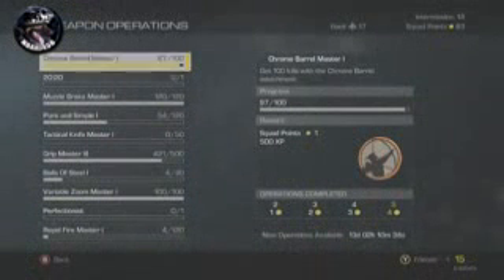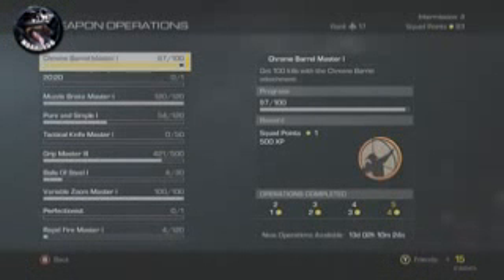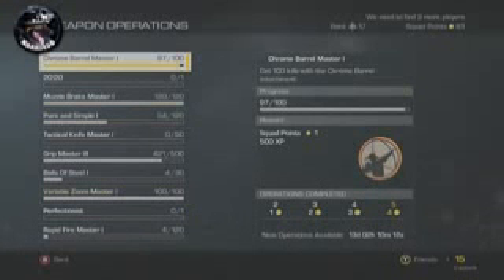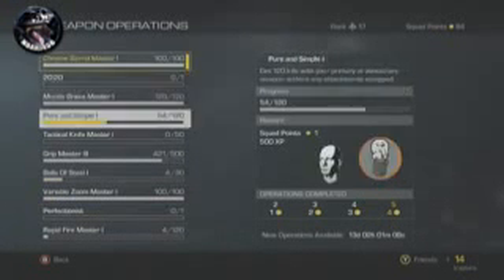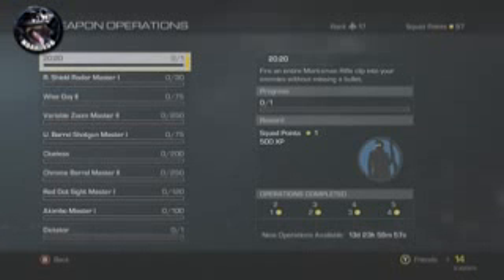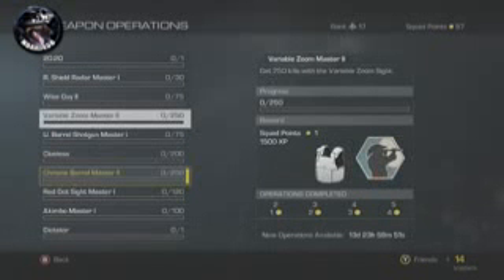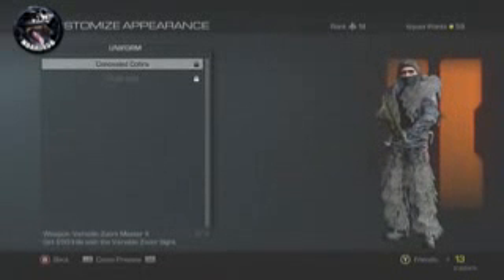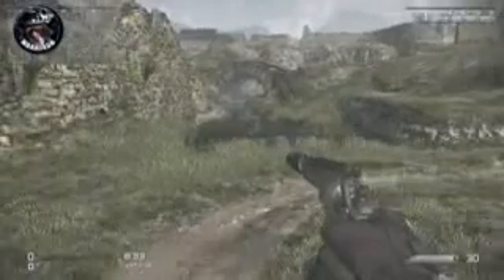COD Ghosts How To Unlock The Ghilie Suit In Multiplayer Call of Duty Ghosts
Black Ops 2 - Call of Duty - Advanced Warfare | Capitulo 5 Repercusiones Español PS4

"COLEGAS DE SEUL" Call Of Duty : Advanced Warfare - Campaña Español - Parte 1 - Advanced Warfare

Call of Duty - Advanced Warfare - Primera Partida Mulitjugador - Advanced Warfare Live Stream

Call of Duty - Advanced Warfare | MENUDA CASTAÑAAA!! - Black Ops 2 - Tú eliges, yo pierdo #23

Black Ops 2 - "HADES EL TERRORISTA" Call Of Duty : Advanced Warfare - Campaña Español

Call of Duty : Black Ops 2 - Advanced Warfare - "TE PISO LA CABEZA!!" - Advanced Warfare Live #5

Black Ops 2 - PRIMEROS PASOS DE ADVANCED WARFARE EN DIRECTO

Black Ops 2 - Advanced Warfare - TROLLING HOOKERS! (Funny Prank Calls)

Black Ops 2 - Advanced Warfare - UNFAIR AIMBOT! (Call of Duty: Black Ops 2)

Black Ops 2 - Zombies DLC - New Zombies, Gamemode & MORE! (Call of Duty Advanced Warfare)

Black Ops 2 - Advanced Warfare - "James Bond" Epic Class Setup Multiplayer Gameplay! (COD AW)

Black Ops 2 : Call of Duty – Easy Zombie Glitches Tutorial (Call of Duty Advanced Warfare)

Black Ops 2 - Advanced Warfare - Multiplayer Gameplay Funny Moments Online! (COD AW Gameplay)

"Black Ops 2 Zombies" ★NO PANZER CHALLENGE★ on Origins (Part 1)

Black Ops 2 : Call of Duty Advanced Warfare Exo Survival VS Call of Duty Ghosts Extinction

Black Ops 2 : "Advanced Warfare" How To Unlock ZOMBIE SKIN in Multiplayer (COD Advanced Warfare)

Black Ops 2 : Call of Duty Advanced Warfare Exo Survival Zombies VS Black Ops 2 Zombies

“Black Ops 2 - Call of Duty Advanced Warfare" "Exo Survival" "ZOMBIES" "GAMEPLAY

Call of Duty Advanced Warfare Gameplay Walkthrough Part 1 (PS4) [Introduction/Prologue]

Call of Duty Advanced Warfare - Gameplay Walkthrough Part 2 (PS4) - Advanced Bikes

Black Ops 2 : Call of Duty: Advanced Warfare - Let's Play Multiplayer Livestream – Zombie Glitches